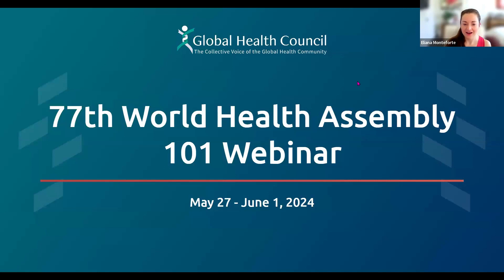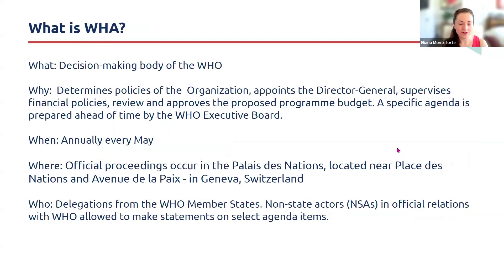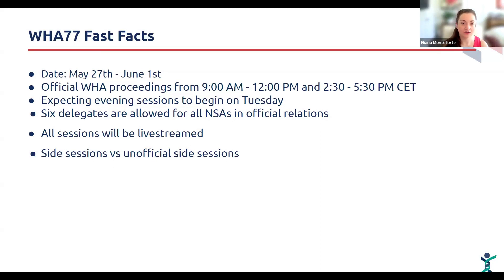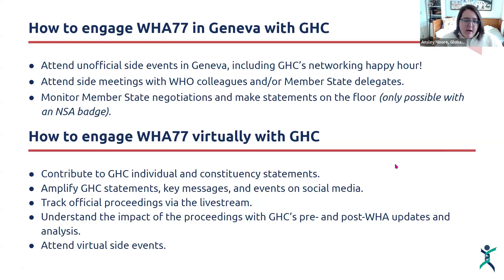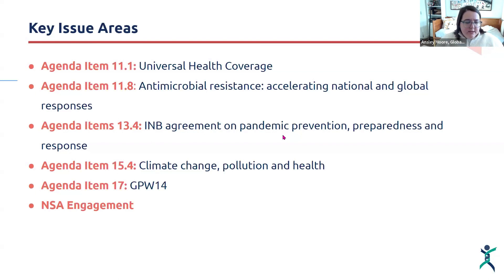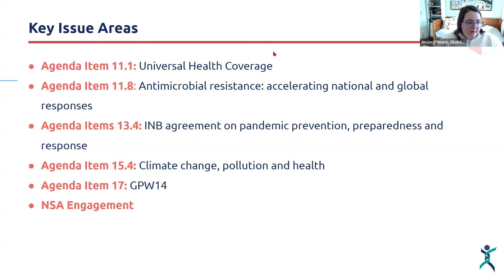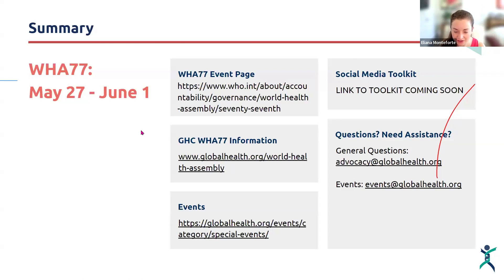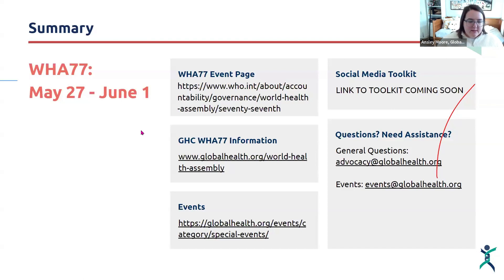World Health Assembly 101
To help members make the most of their time at the World Health Assembly, Global Health Council provided insight into the meeting agenda, providing input on official statements, and navigating side events.